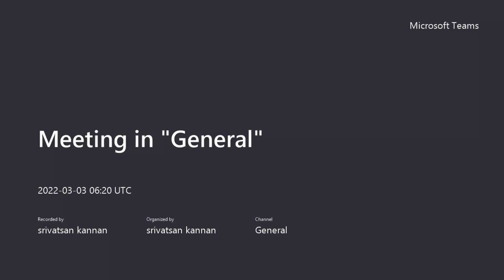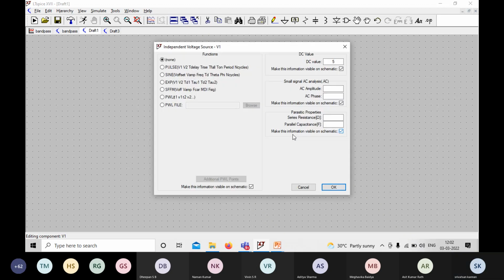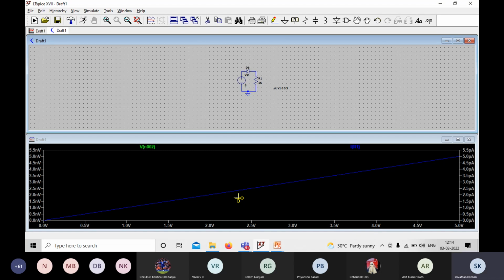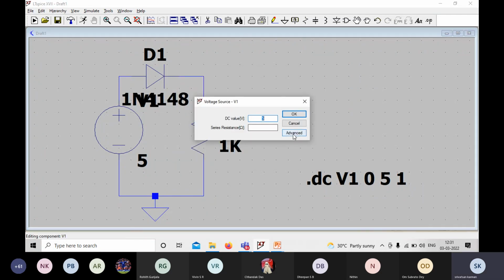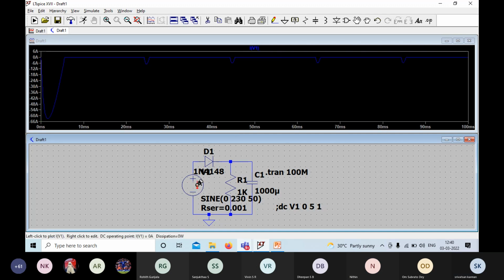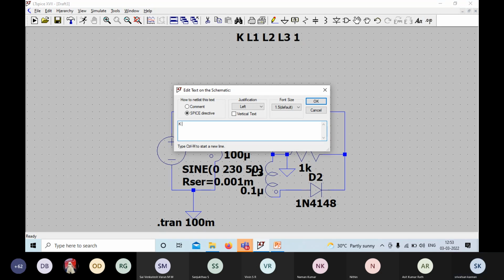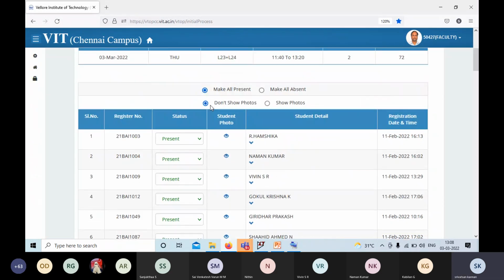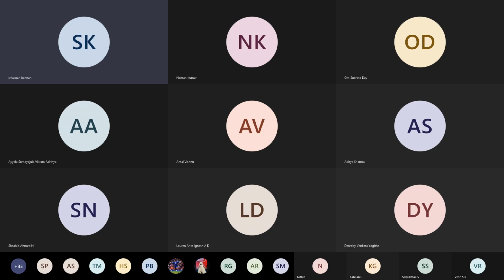EEE exp 2